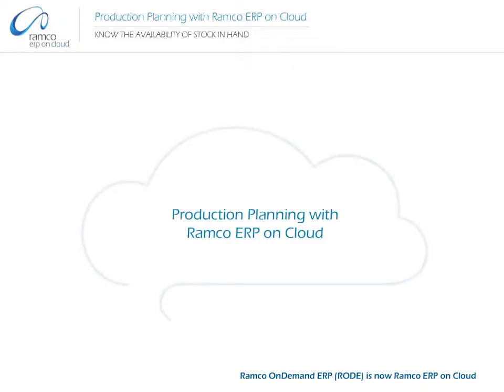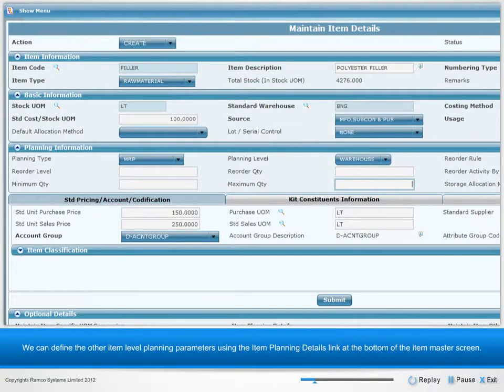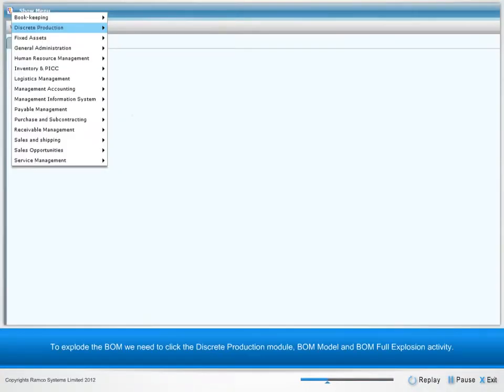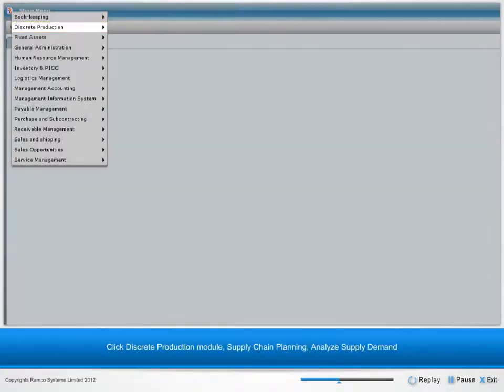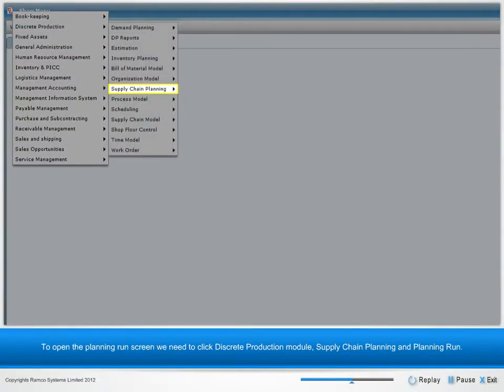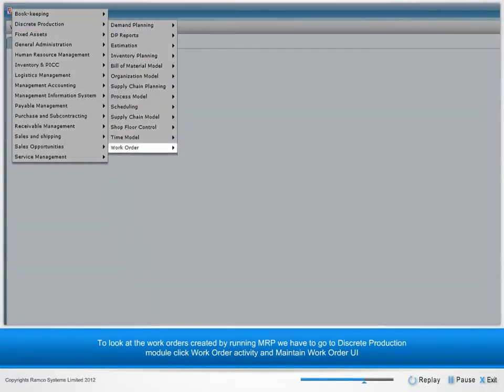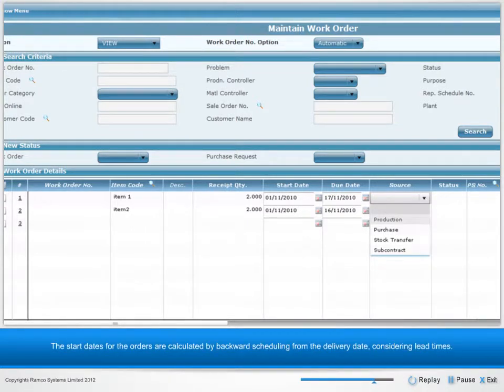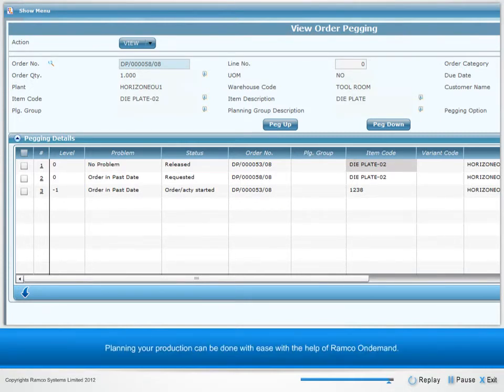Production Planning with RAMCO ERP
source: Ramco Systems